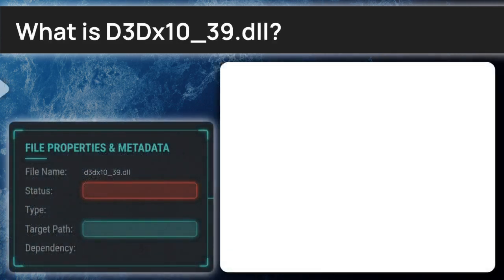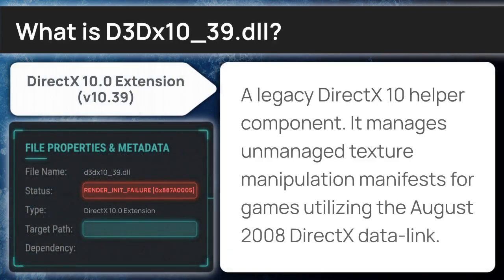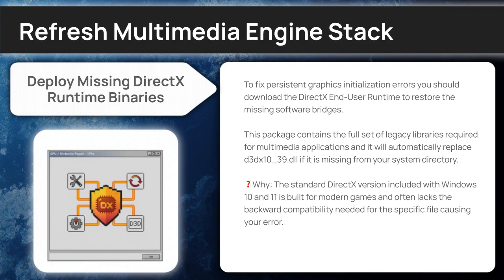Fix d3dx10_39.dll Error!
D3dx10_39.dll: Learn How to Fix Startup Errors Caused by Missing or Corrupt DLLs in DirectX End-User Runtime. 🛠️⚙️ An optional system utility is available at this

Seeing D3dx10_39.dll mentioned in an application error message? This DLL serves as a connection point between DirectX End-User Runtime and other required system components.

What is D3Dx10_39.dll? A legacy DirectX 10 helper component. It manages unmanaged texture manipulation manifests for games utilizing the August 2008 DirectX data-link.

This file, D3dx10_39.dll, is a Graphics Rendering Library DLL that implements the DirectX 10.0 Extension for DirectX End-User Runtime. Today, I’ll show a few commonly used troubleshooting methods that can help resolve missing file errors.

▶ Topics covered in this video:

- Learn about d3dx10_39.dll file
- Reviewing d3dx10_39.dll requirements and compatibility

Timestamps:

00:00 - d3dx10_39.dll Missing Error Fix Windows 10/11 (Quick Guide)
00:18 - d3dx10_39.dll File Explained: DirectX10 Helper Component
00:36 - Reinstall DirectX Runtime to Restore d3dx10_39.dll
00:58 - Restart PC to Load d3dx10_39.dll Correctly
01:16 - Download DirectX Runtime for Persistent d3dx10_39.dll Errors
01:56 - Secure Ways to Handle d3dx10_39.dll Without Risks